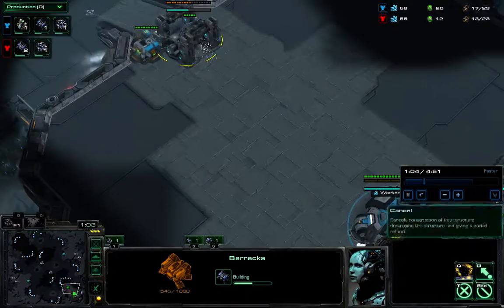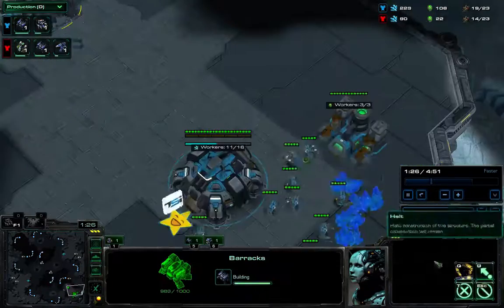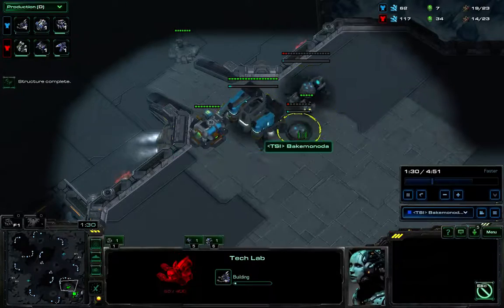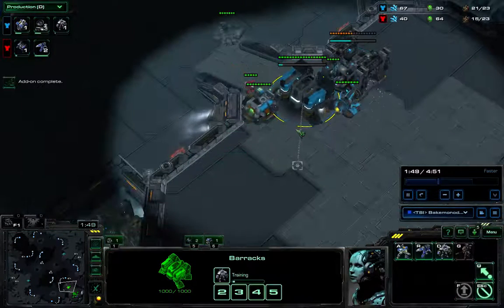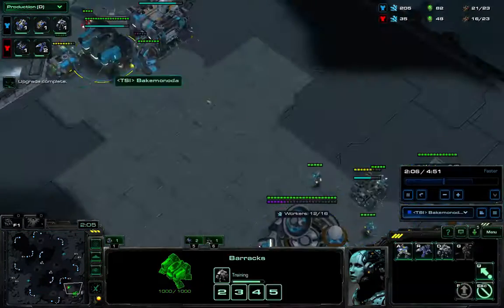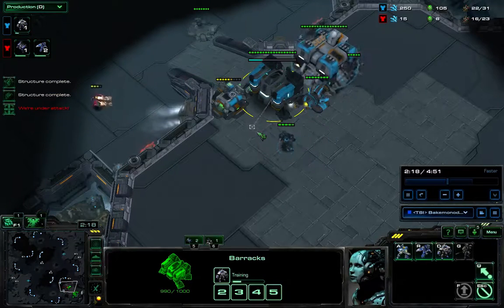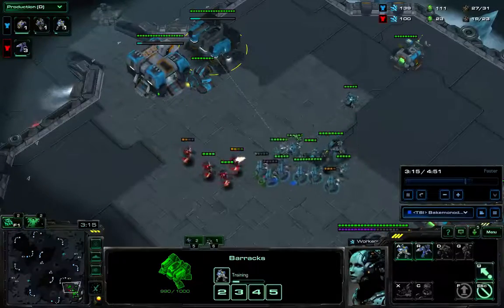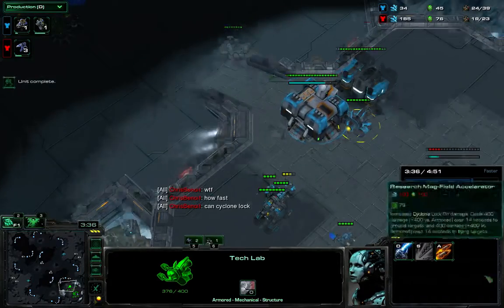EZ PZ 3 rax reaper counter tvt